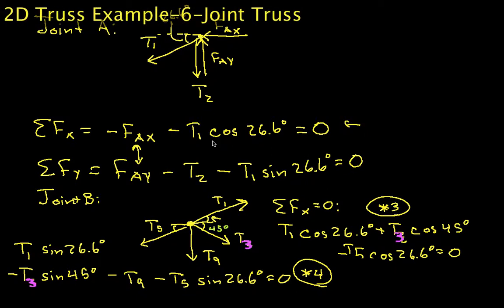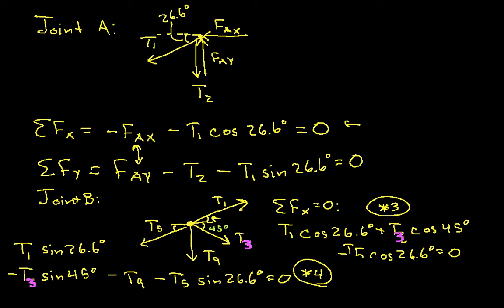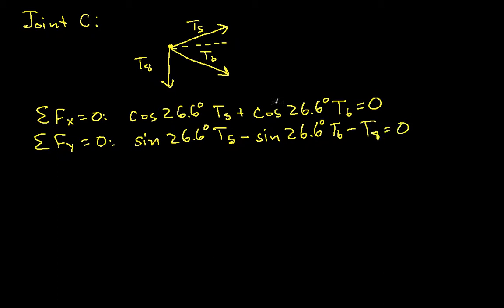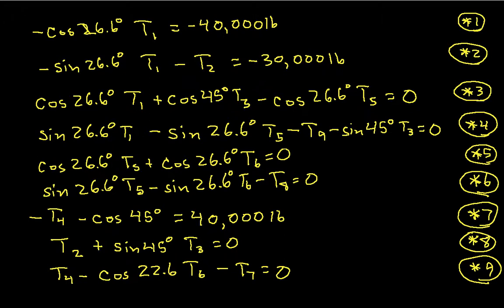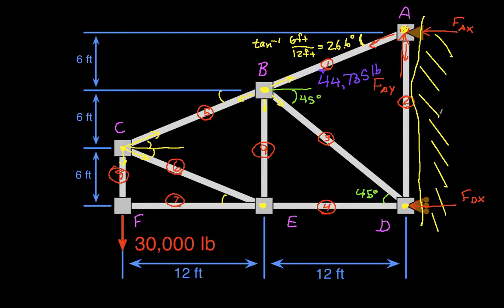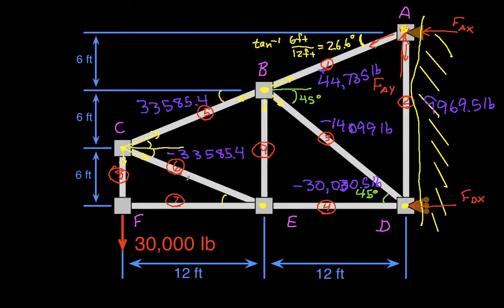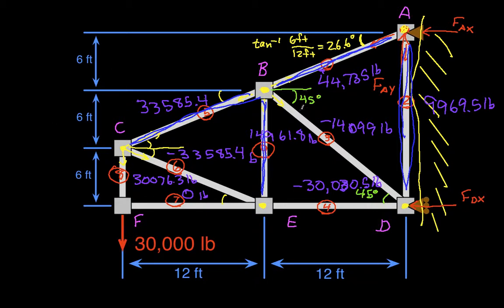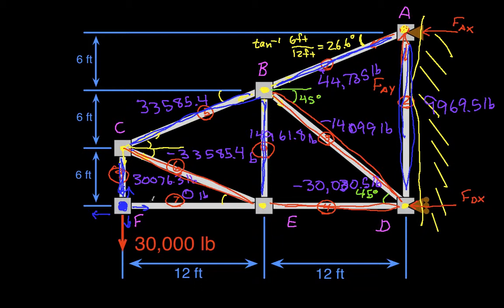2D Truss Example-6-Joint Truss Part 2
Shows how to use the method of joints to analyze the tension in truss members in a 6-joint truss. Part 2.